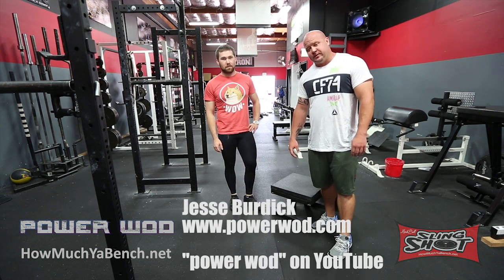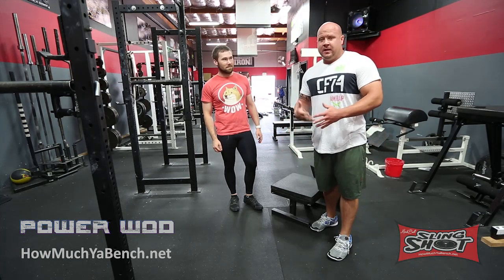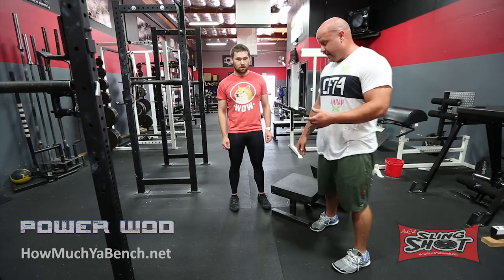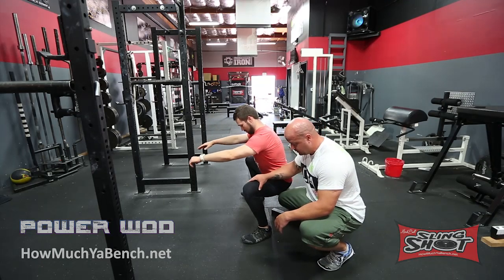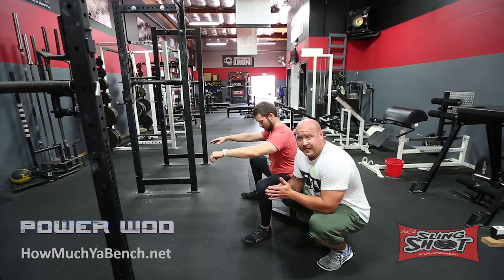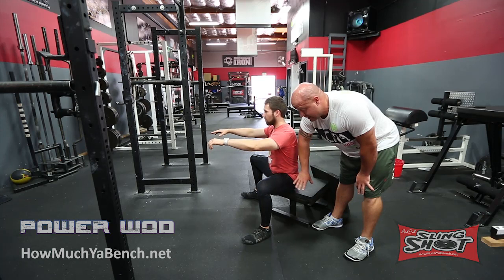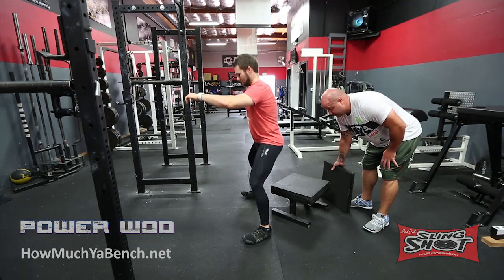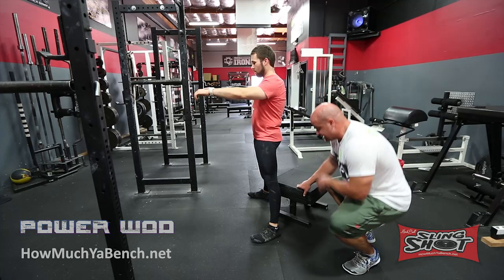Power Project | Shin Angle in the Box Squat and Using Box Squats Effectively